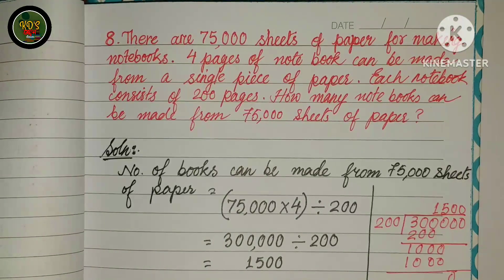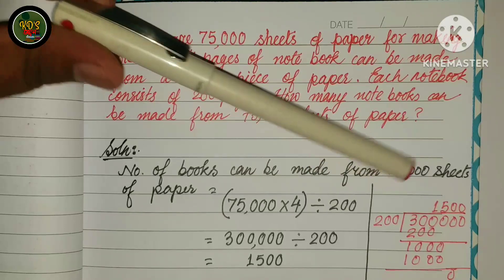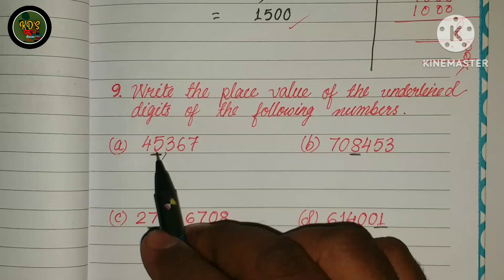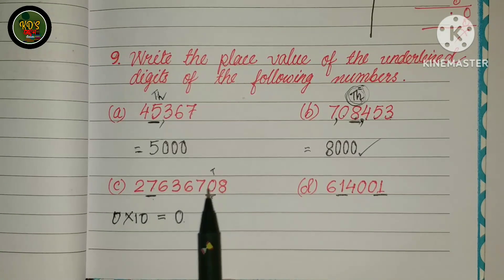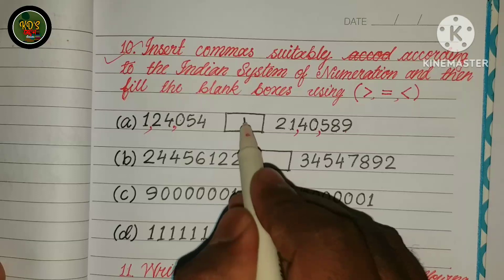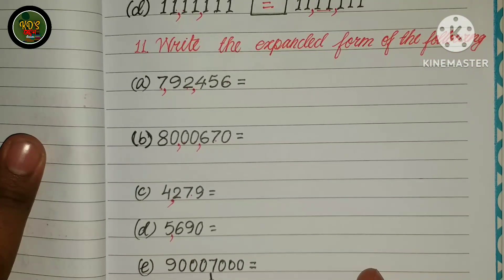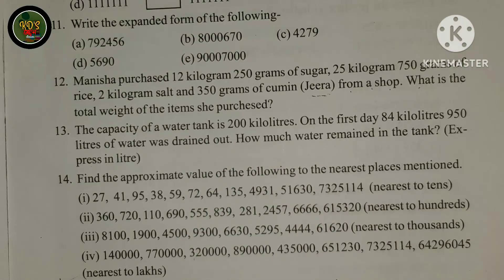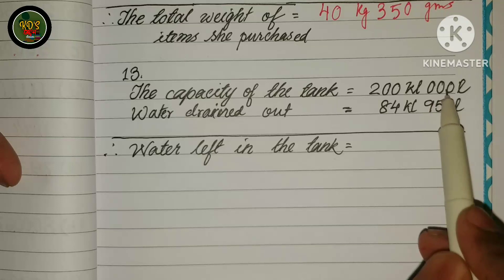Class 6 | Maths | Exercise 1| Structure of numbers| Q.No.8, 9, 10,11,12,13